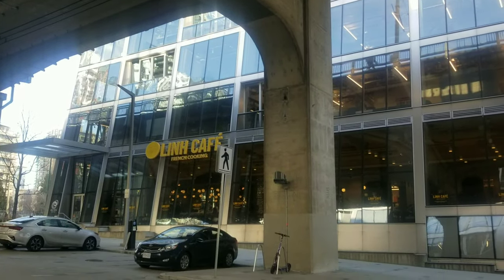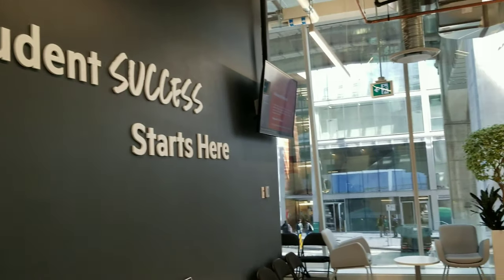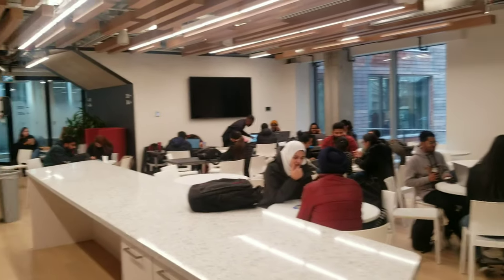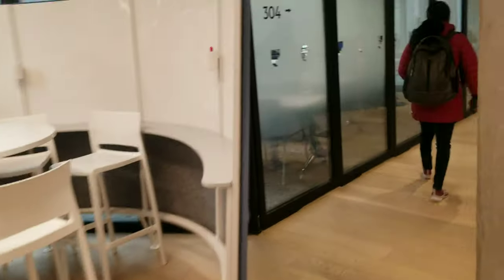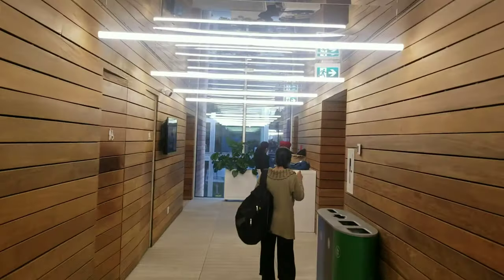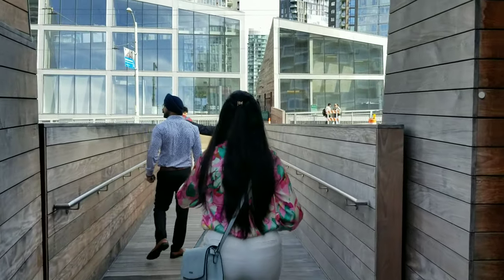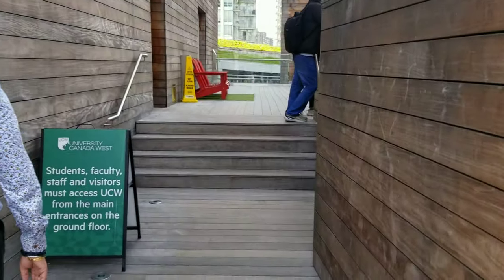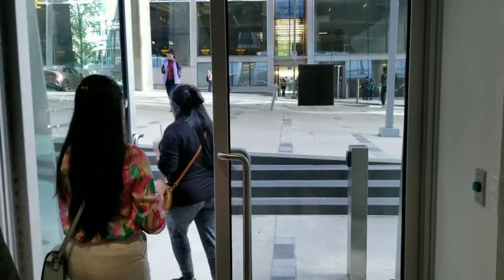University canada west | UCW | Complete Tour | For International Students Guidance 🇨🇦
🇨🇦In this video, I have tried to cover all the essential locations of UNIVERSITY CANADA WEST (UCW). We have 2 buildings here, and one more Campus of UNIVERSITY is on the other side. I haven't covered that because all the buildings are almost similar.
You will get an idea of the ambiance after watching this video.

For any questions or doubts, please comment.

I hope it is helpful for every international student coming to Canada. 🇨🇦

Thankyou